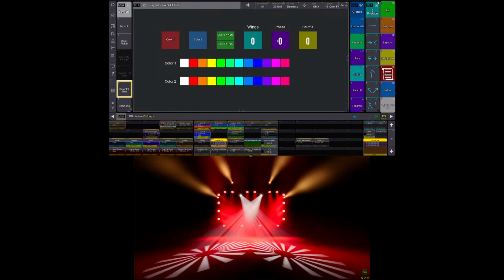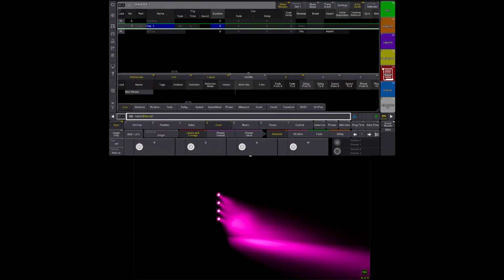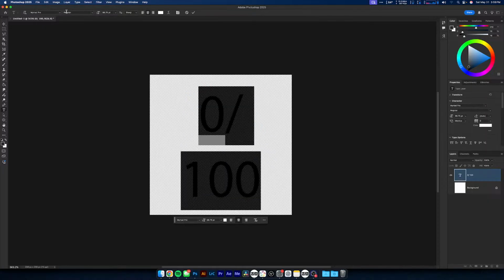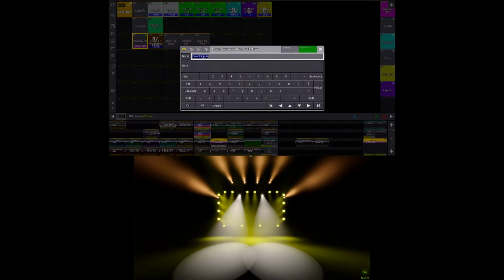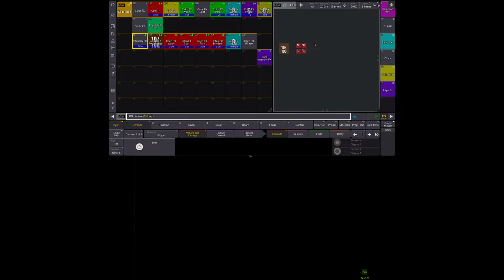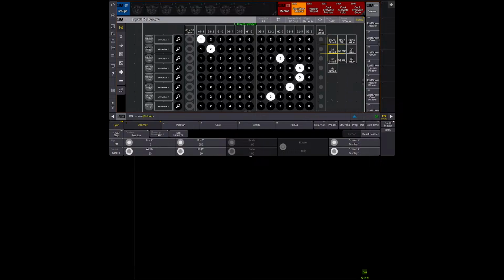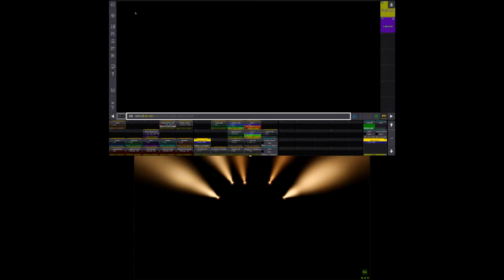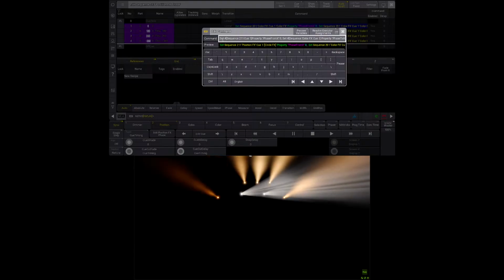GrandMA3 Show File Programming Session